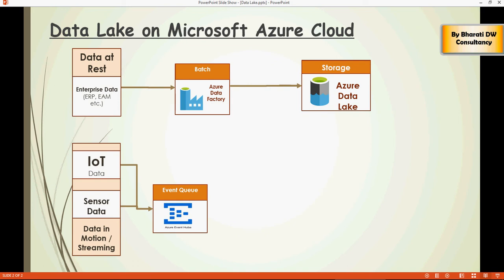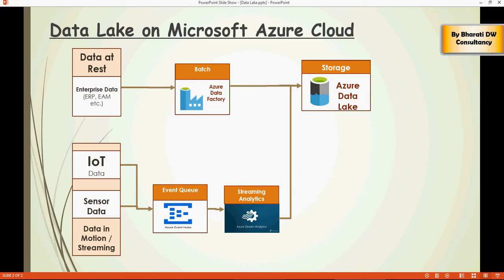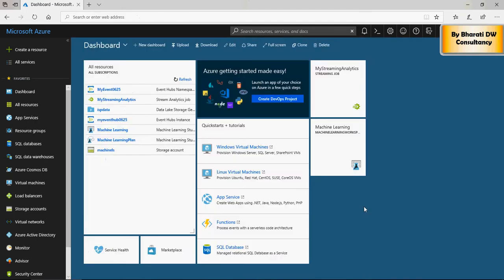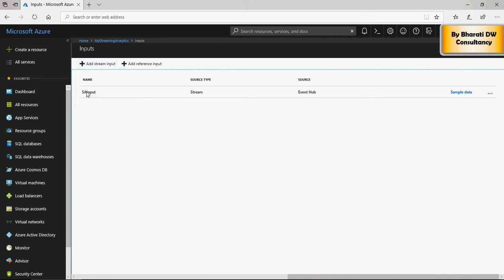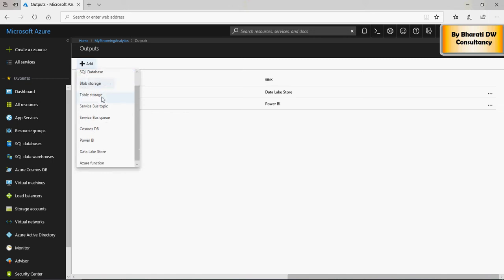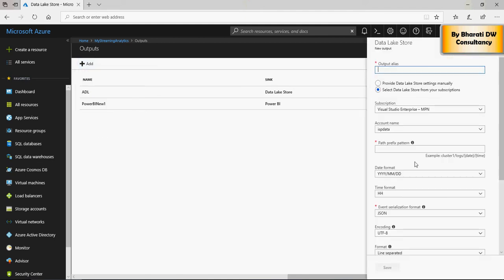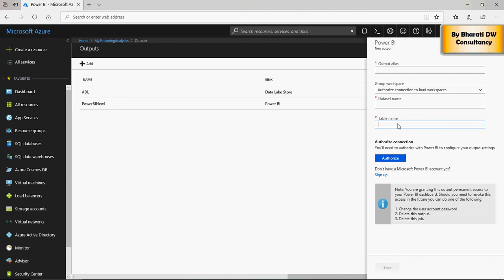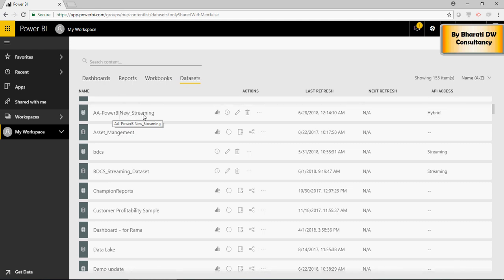MS Azure - Creating Streaming Analytics Job - Do It Yourself- part 7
A step-by-step guide to do a Microsoft Azure Cloud based project on SQL Data Warehouse and ETL using Data Factory.
Microsoft Azure - Data Lake Creation - Real time Data Streaming, Event Hub, Streaming Analytics, Data Factory
Real time project, Hands on, Practical implementation.

Microsoft Azure - Data Factory - Getting Started - Do It Yourself- Part 1
Microsoft Azure - Data Factory - Install SSMS SQL Datawarehouse - Do It Yourself- Part 2
Microsoft Azure - Data Factory - Connect SSMS SQL Datawarehouse - Do It Yourself- Part 3
Microsoft Azure - Data Factory - Gateway On Premise Data - Do It Yourself- Part 4
MS Azure - Architecture for Streaming Analytics on Data Lake - Do It Yourself- part 5
MS Azure - Creating an Event Hub - Do It Yourself - part 6